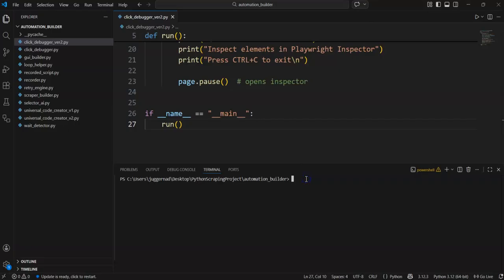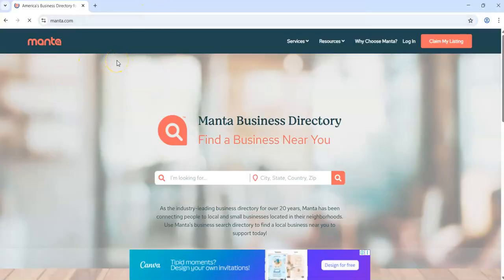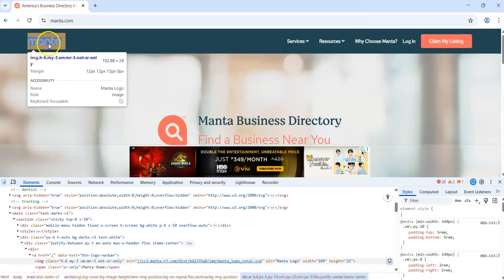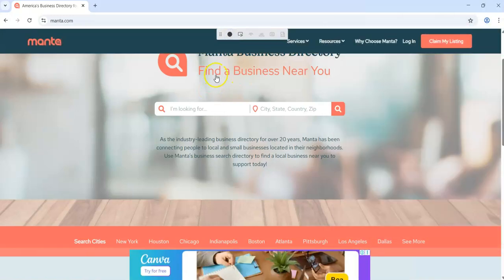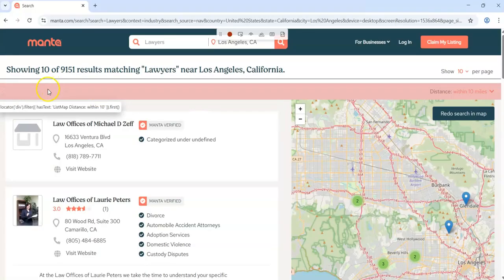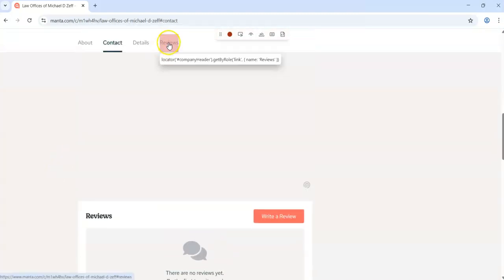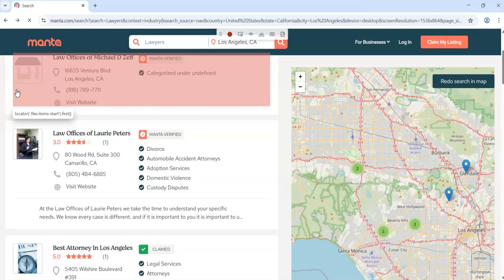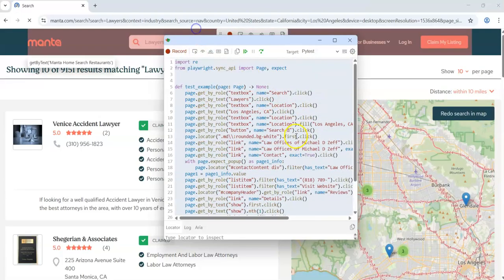This Python Trick Lets You Control ANY Open Chrome Tab Instantly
What if you could attach Python to an already opened Chrome tab and control it instantly? 🤯

In this video, we reveal a powerful Playwright trick using Chrome DevTools Protocol (CDP) that allows Python to connect directly to a running browser session. This means you can debug, inspect elements, automate tasks, and control tabs without relaunching Chrome.

Perfect for developers working on:

Web automation
Scraping
AI agents
Browser debugging
Advanced Playwright workflows

You'll learn how to:
✅ Connect Python to an existing Chrome instance
✅ Use Playwright with CDP debugging
✅ Attach to active tabs instantly
✅ Use the Playwright Inspector for live debugging

If you're building automation bots, AI tools, or scraping systems, this technique will save hours of development time.

🔥 Watch until the end to see how developers use this trick for real-world automation workflows.